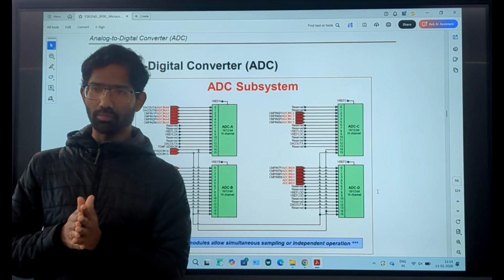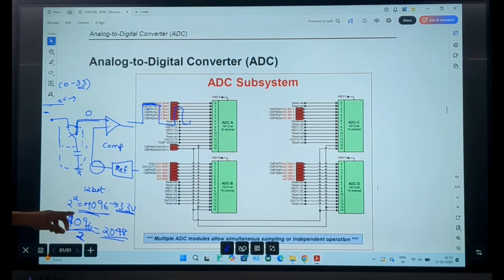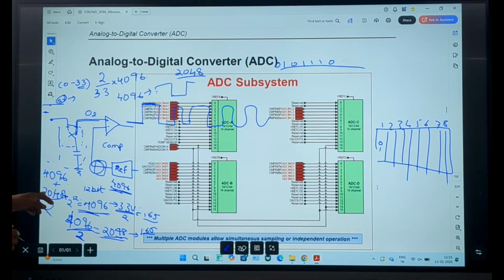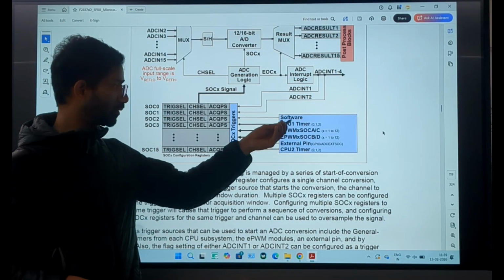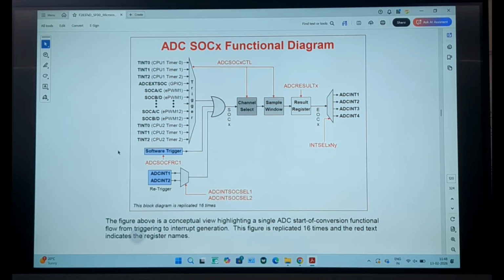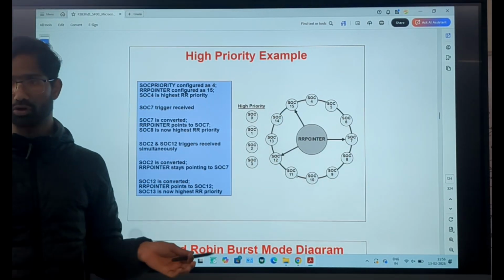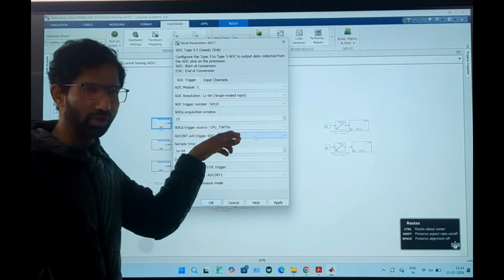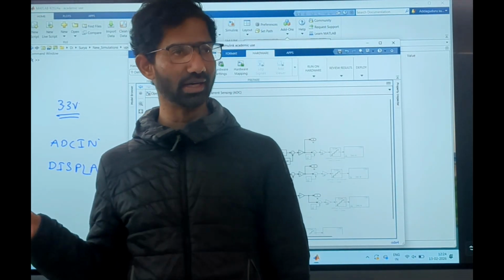Analog to Digital Converter(ADC)